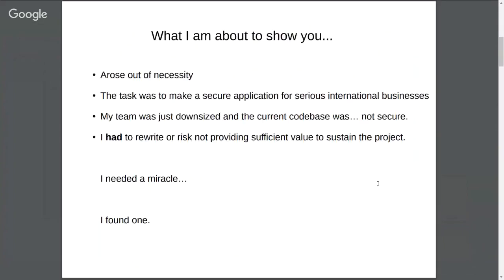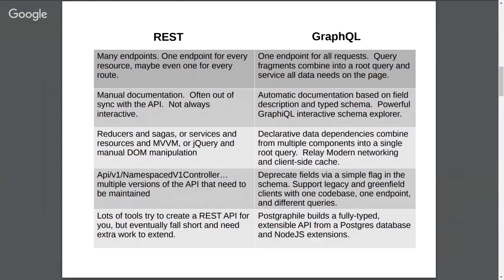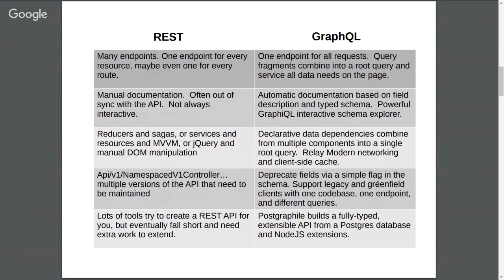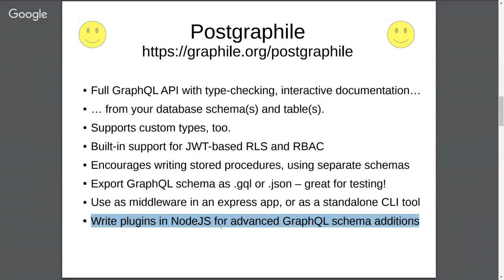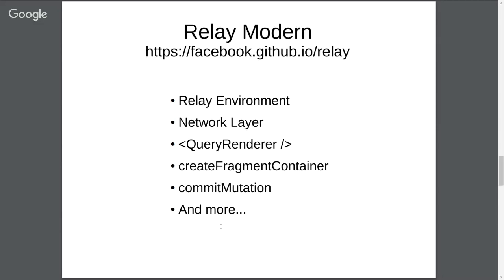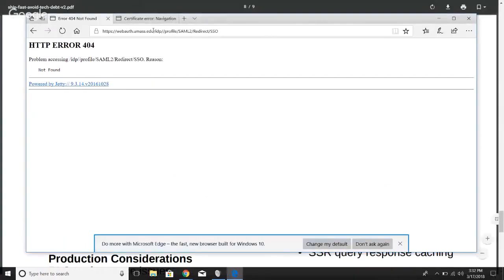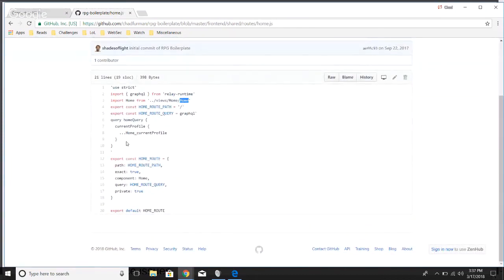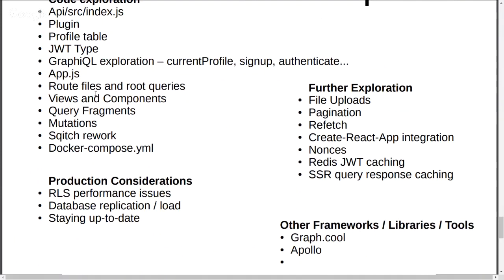Intro to GraphQL (with Relay Modern and Postgraphile)